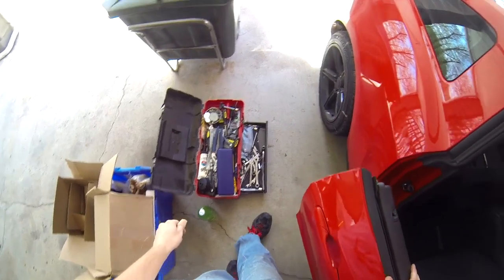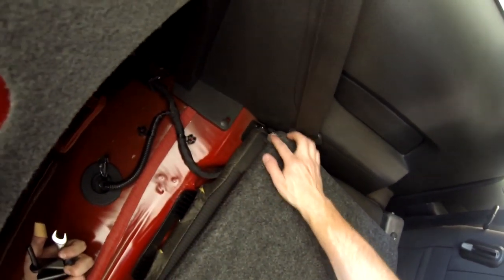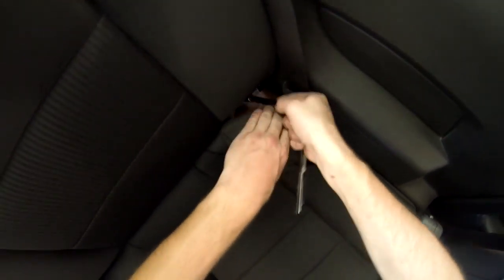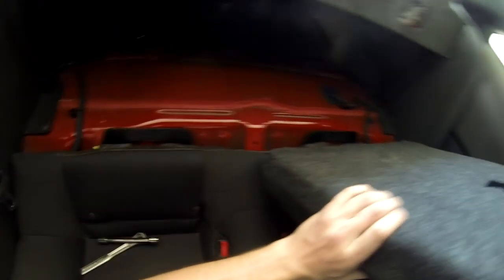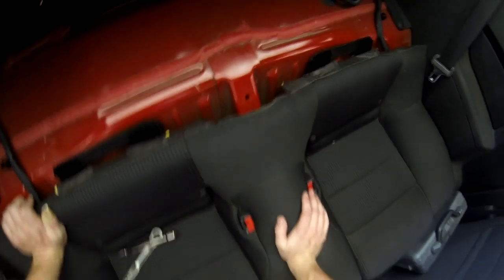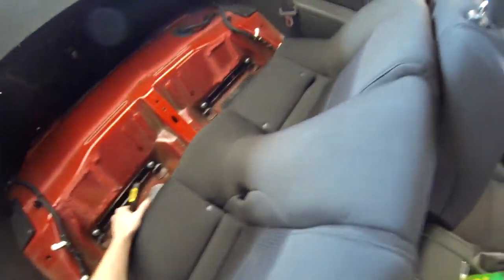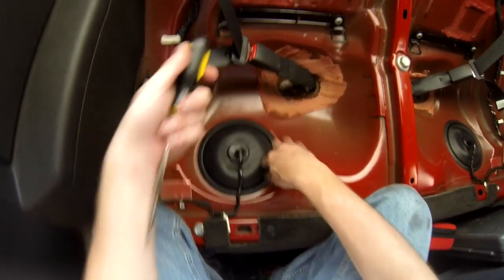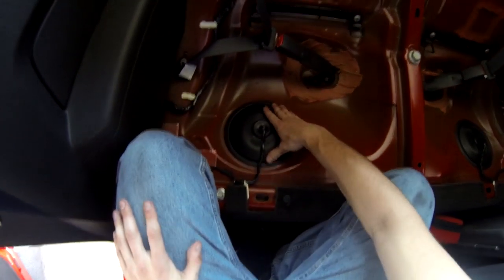Making Your Mustang Lighter & Faster - Part 2 - Rear Seat Removal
Go Fast!